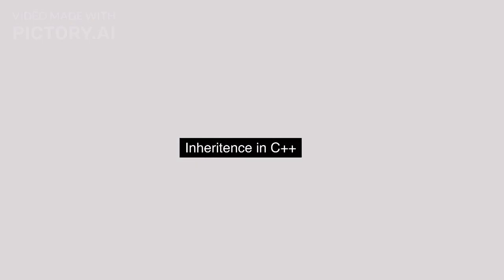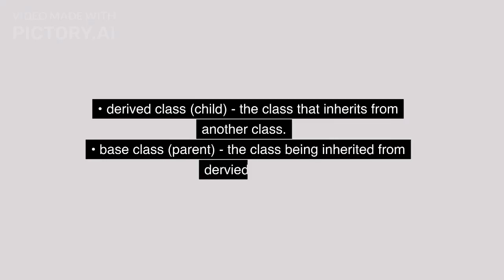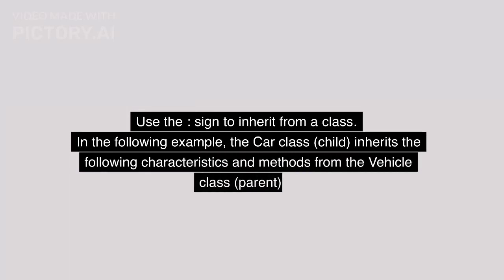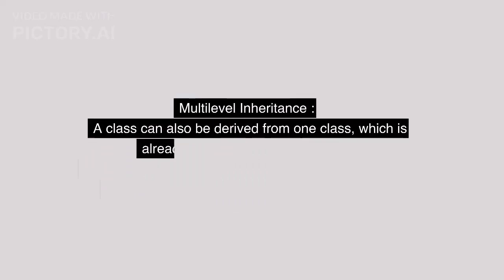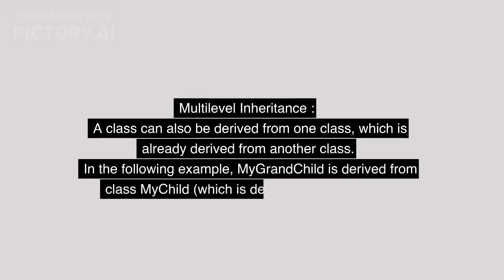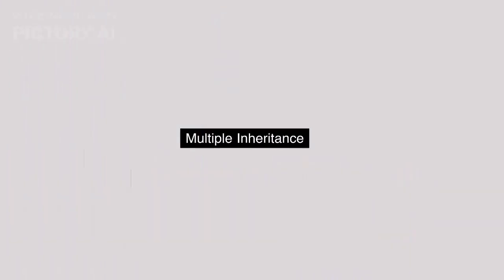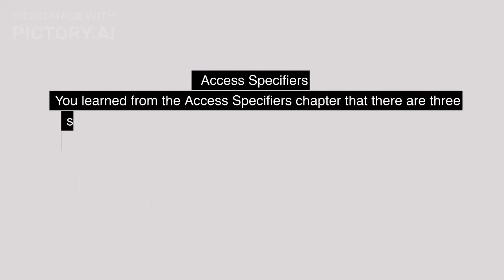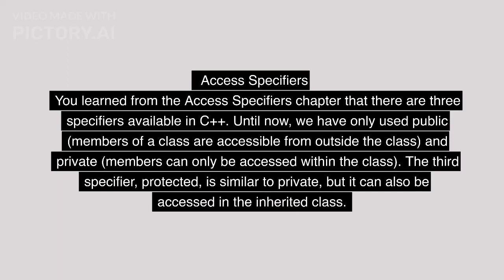Inheritance in C++ for beginners | Learn c++